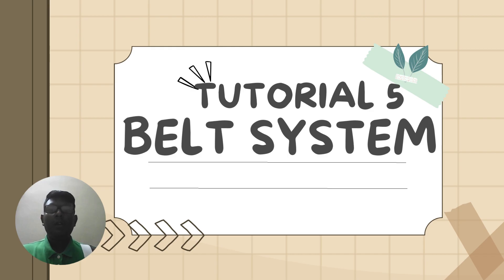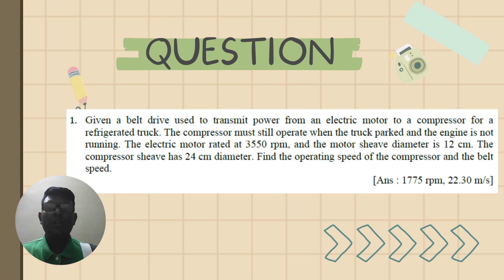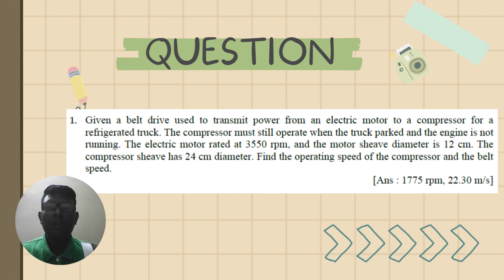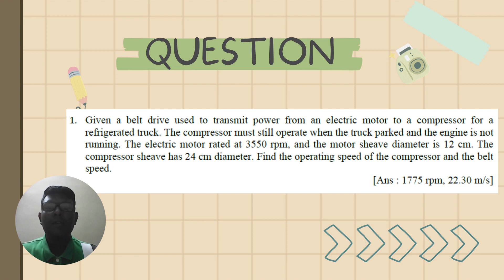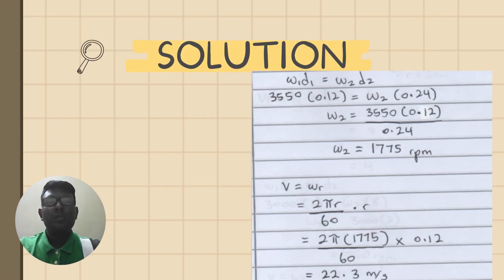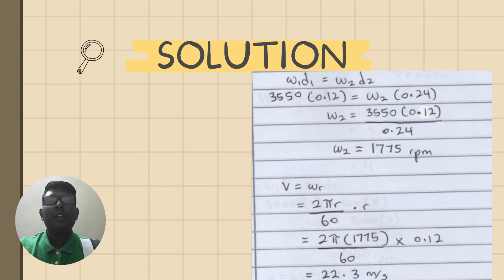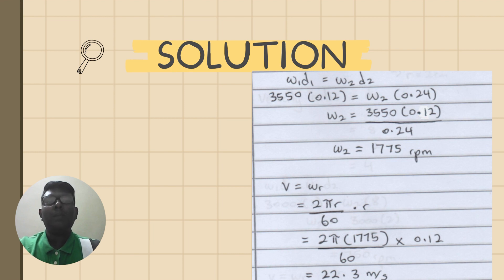Tutorial 5 BELT SYSTEN by SOLOMON JAY RAJA/L SELVAM (CN210070)